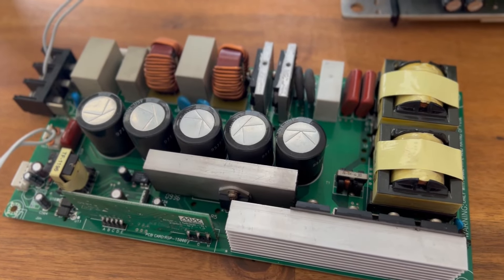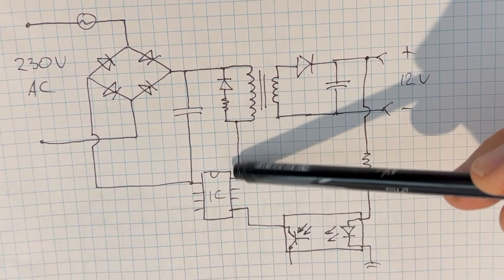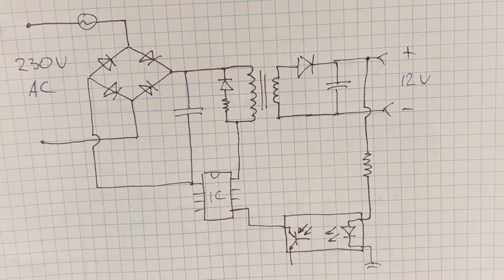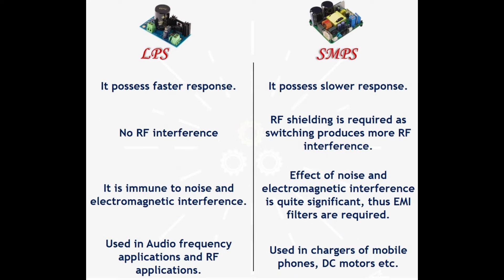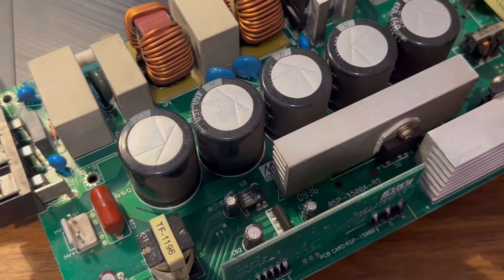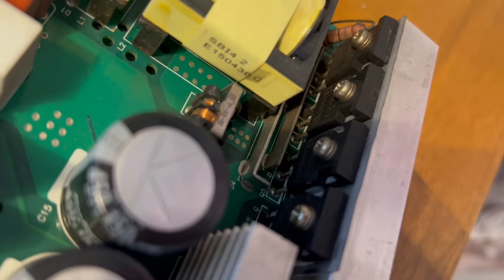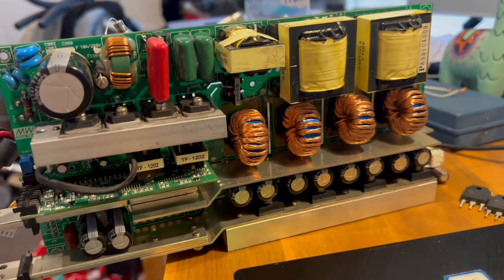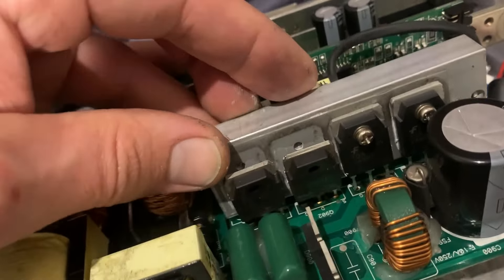How SMPS Works | Switch Mode Power Supply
Always prioritize safety when working with electrical circuits. If you're unsure or dealing with high voltages, consult with a professional or someone experienced in electrical safety!